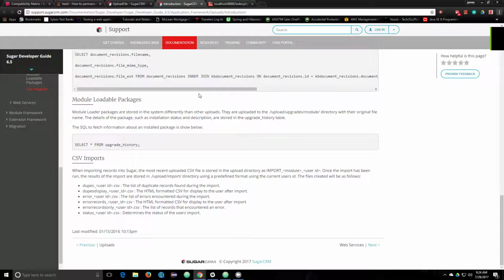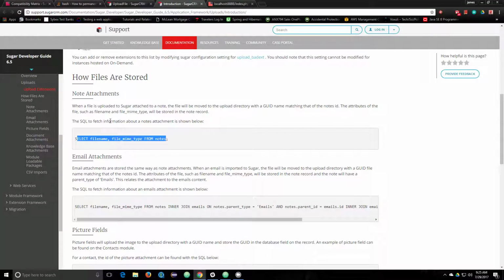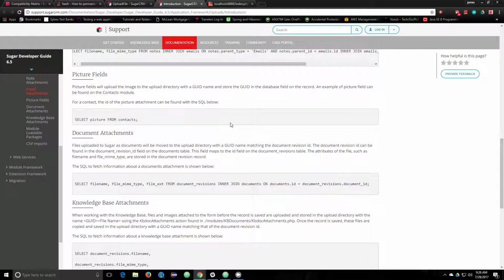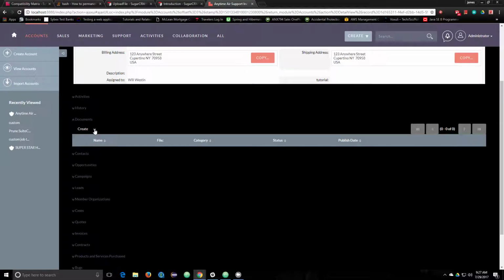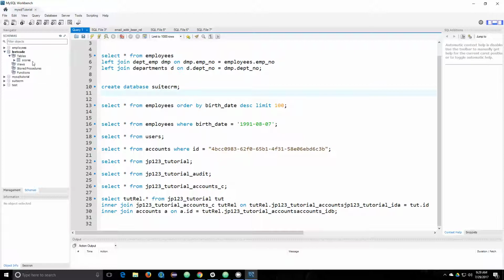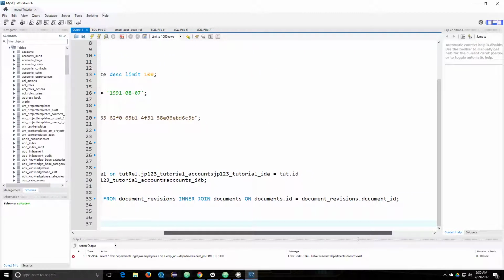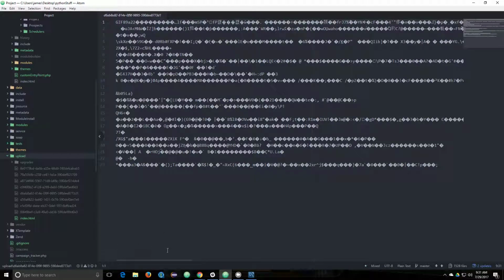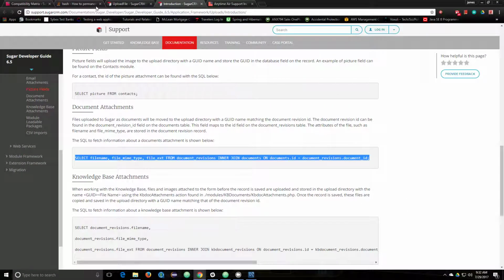how uploads are held in suiteCRM